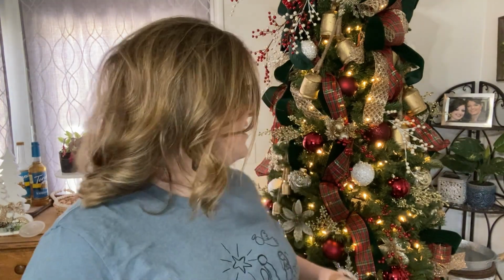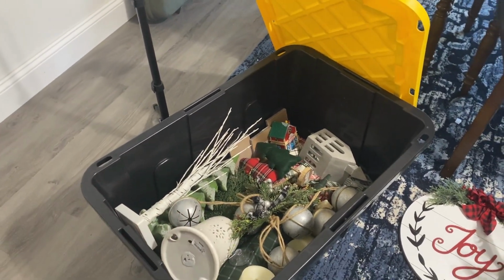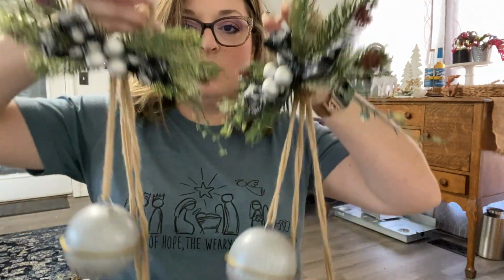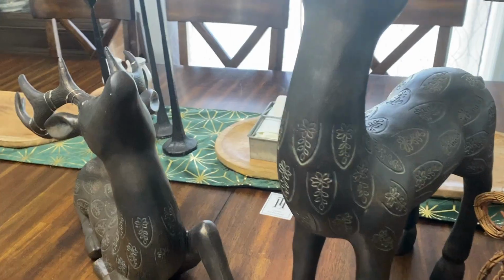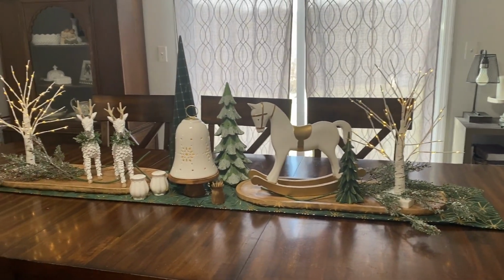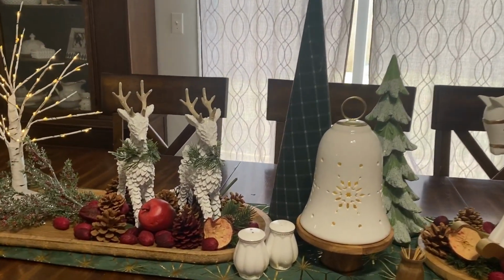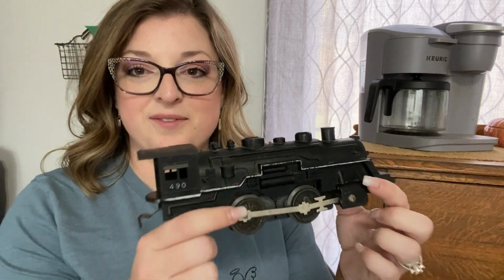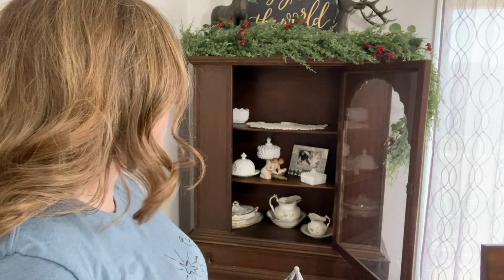2023 CHRISTMAS DINING ROOM | 90 inspired Christmas decor | PINTEREST DINING ROOM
I am excited to start Christmas in our home!

Some of my favorite Youtubers:
@Amy Darley
@Crystal Tara
@Spoonful of Cleaning
@Ashlei J Aaron
@Lauren Nicholsen
@Lauren Yarbrough